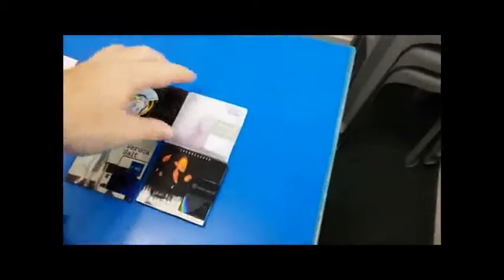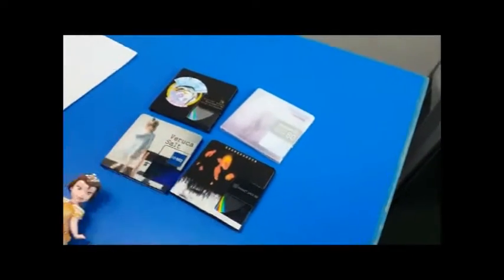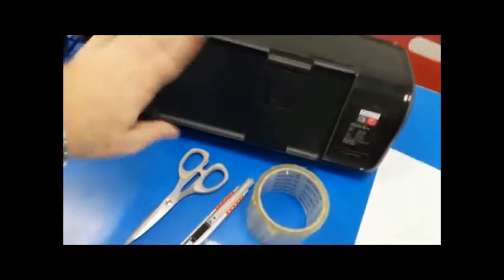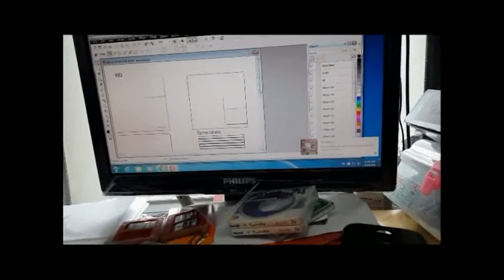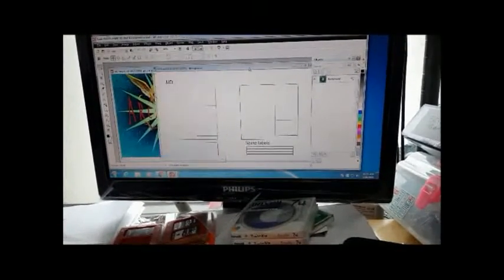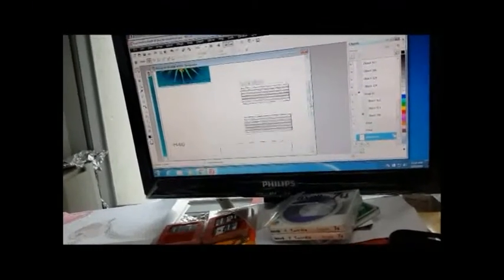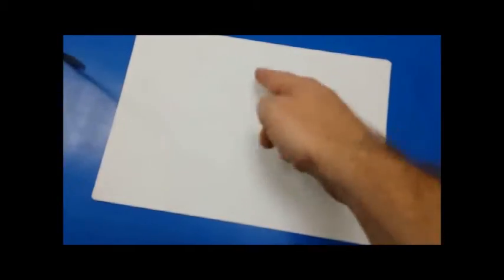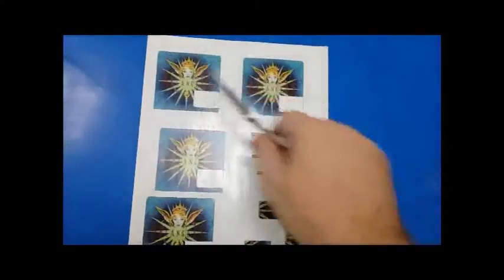Making Minidisc labels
How to make full-faced labels for Minidiscs. For anyone who wants the template, I would be happy to share it with you but I will do it on DROPBOX Please no more requests to send by email. That's the only way I know of to share it. Thanks!  :)